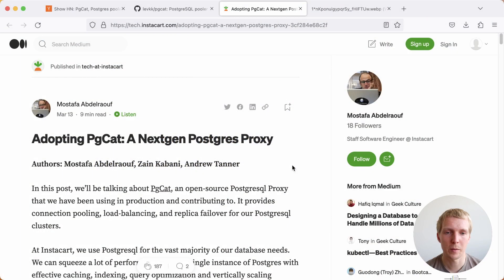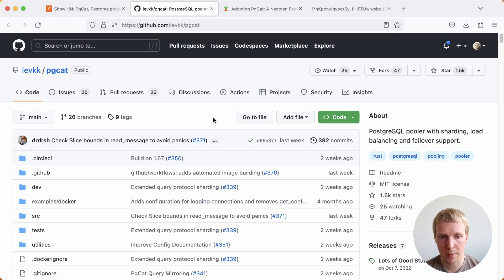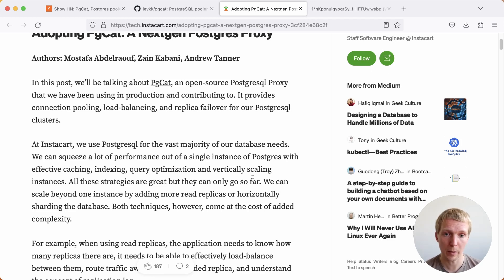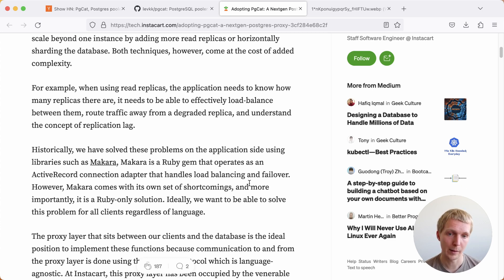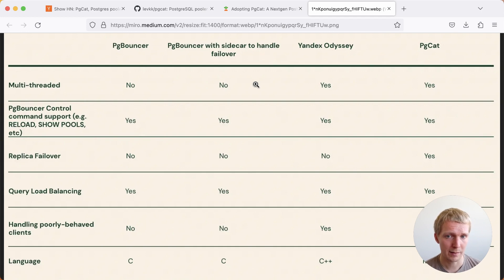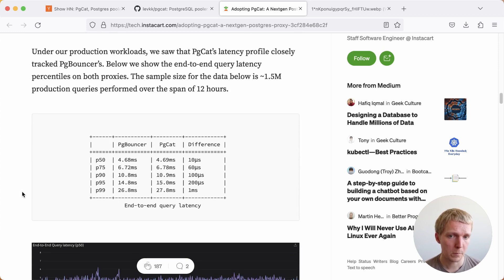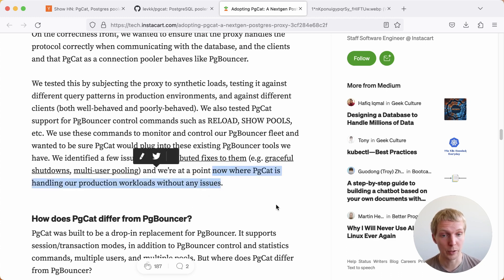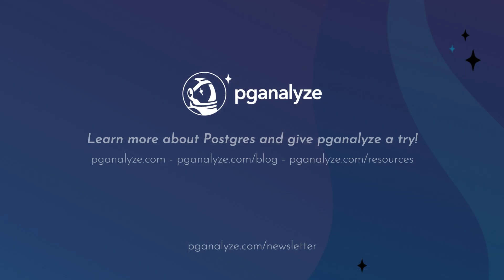5mins of Postgres E60: Postgres connection pooling - Comparing PgCat and pgbouncer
Today, we’re talking about PgCat, a new connection pooler for Postgres, and how it compares to pgbouncer, which a lot of folks currently use. PgCat is a Rust-based connection pooler that tries to be compatible with pgbouncer. It adds features like load balancing, as well as some sharding options.

*Show HN: PgCat, Postgres pooler with sharding, load balancing and failover*